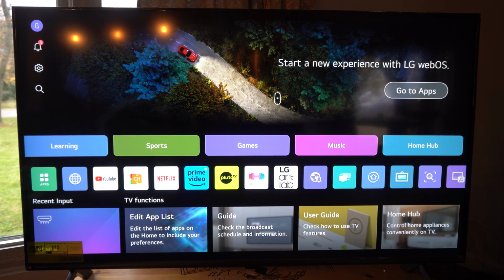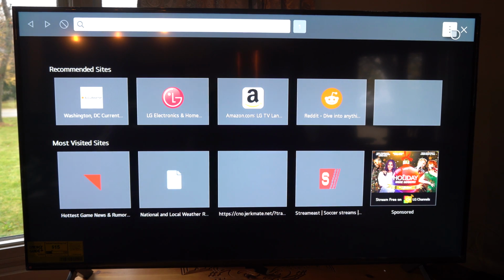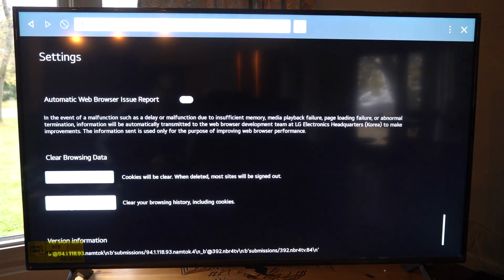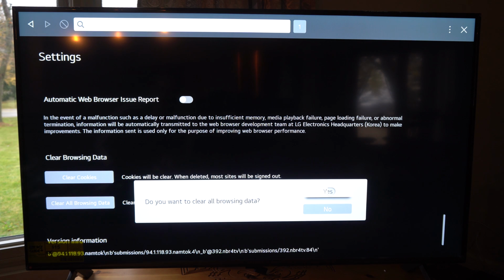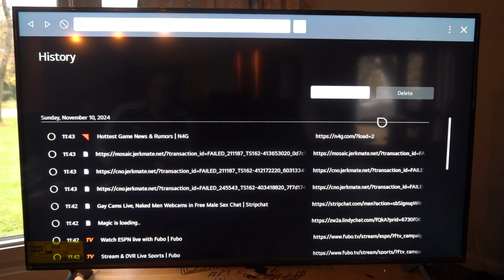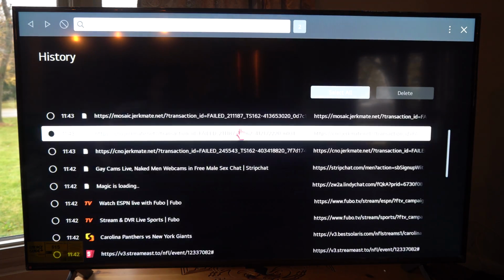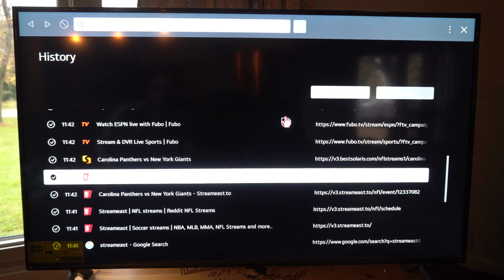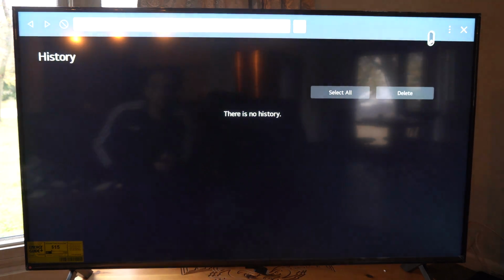How to Delete All Internet Browser History on your LG TV (Easy Tutorial)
To delete all internet browser history on your LG TV, follow these steps:

Open the Web Browser

Press the Home button on your LG remote, then locate and open the Web Browser app.
Open Browser Settings

In the web browser, look for the Menu or Settings option. This might appear as three dots (⋮) or a gear icon, usually located in the upper right corner of the screen.

Select Clear Browsing Data

In the settings menu, find the option that says Clear Browsing Data, Clear History, or similar.
Choose Data to Delete

You may be prompted to select the types of data to clear, such as Browsing History, Cookies, and Cache. Choose Browsing History or All Data to remove everything.
Confirm Deletion

Confirm your selection by choosing Clear or Delete. This will remove all saved browsing history from the LG TV’s browser.
Close the Browser

Once completed, close the browser and return to the home screen.